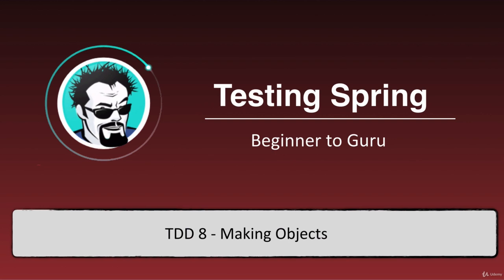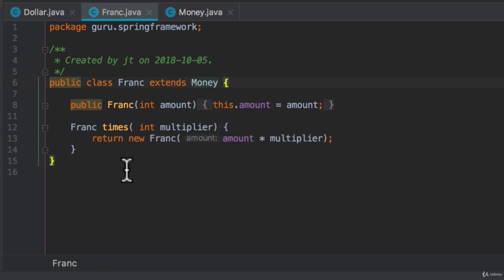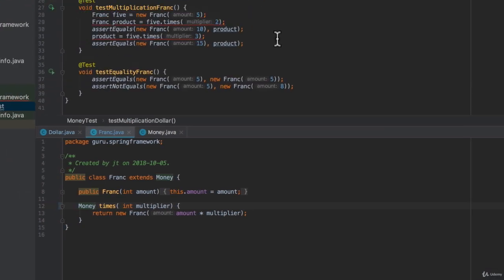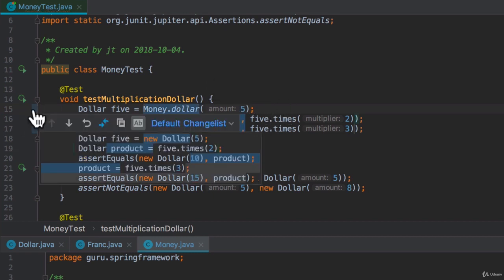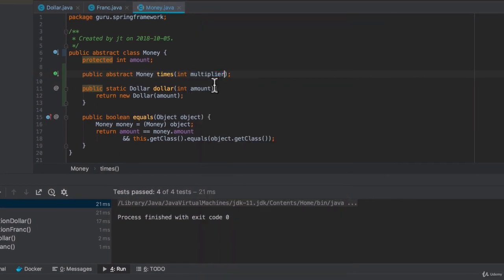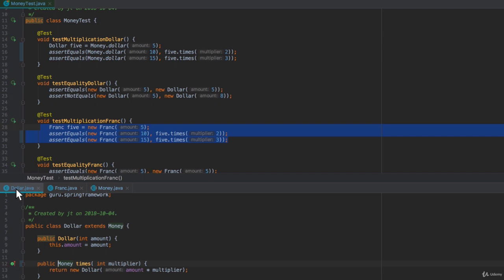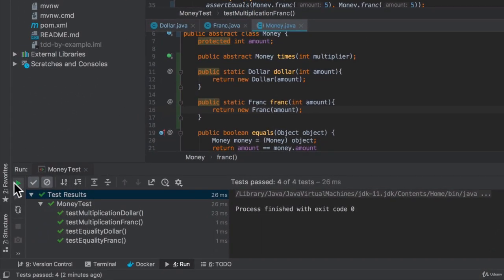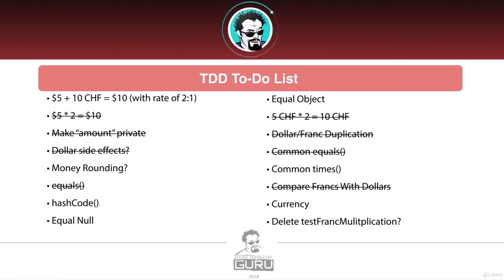3.11 Makin' Objects